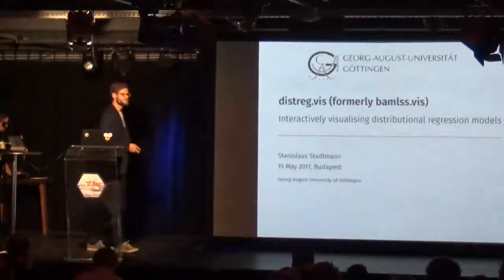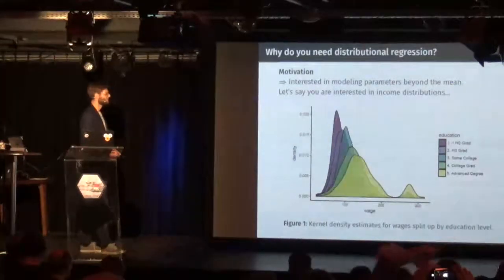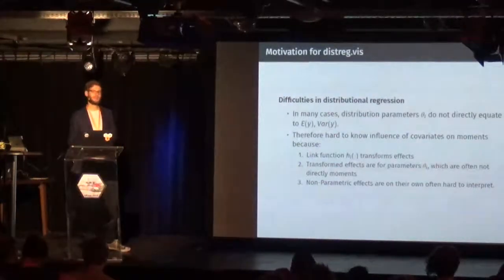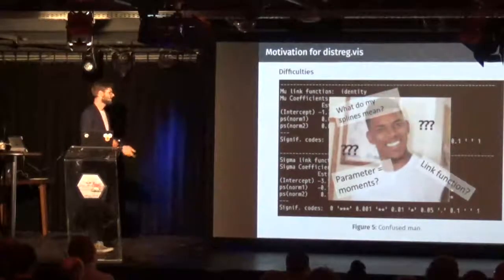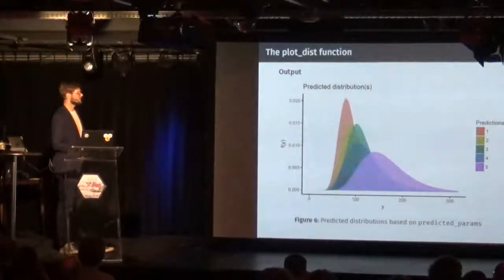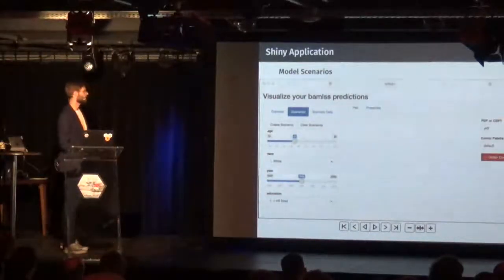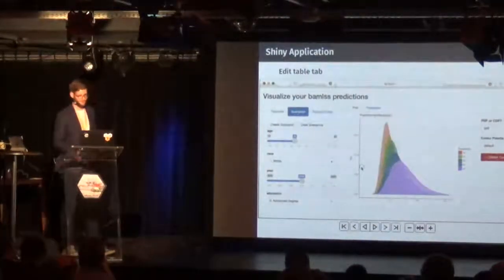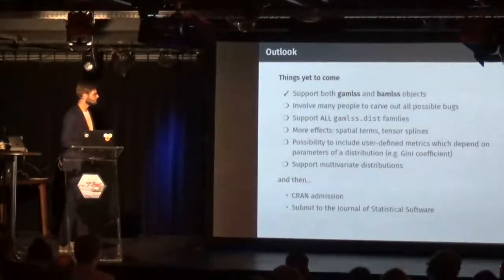eRum 2018 - May 15 - Stanislaus Stadlmann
Stanislaus Stadlmann: bamlss.vis - an R package for interactively visualising distributional regression models